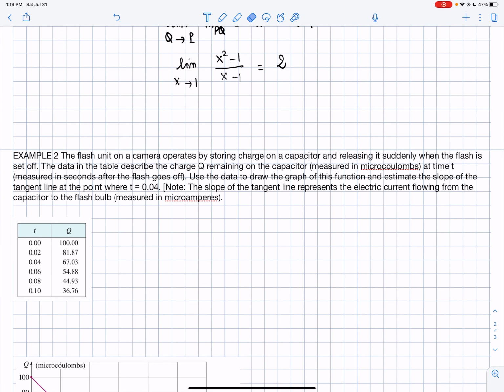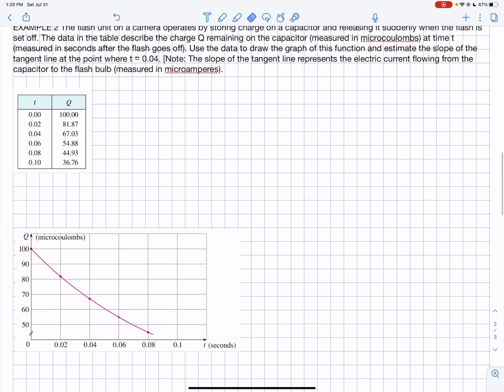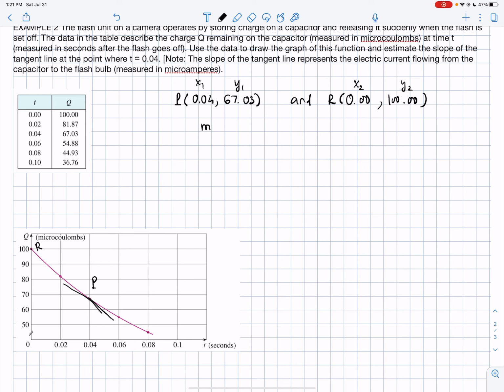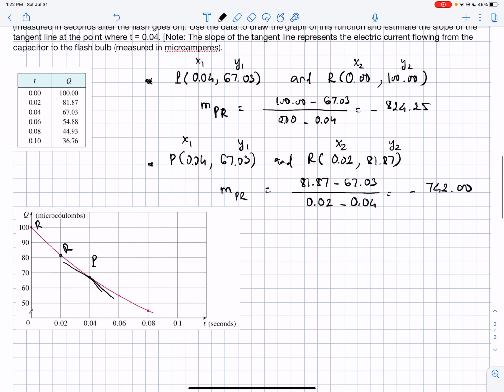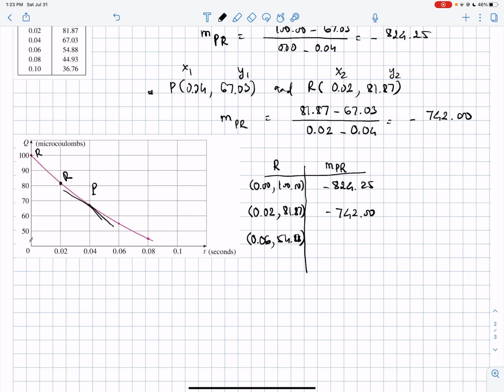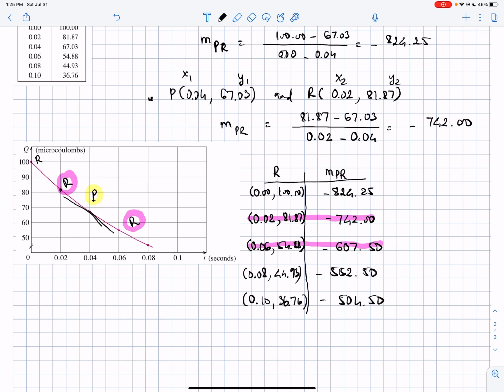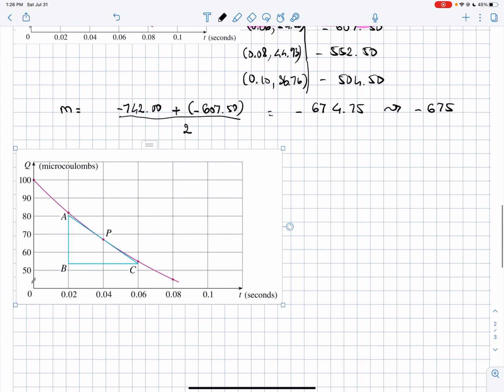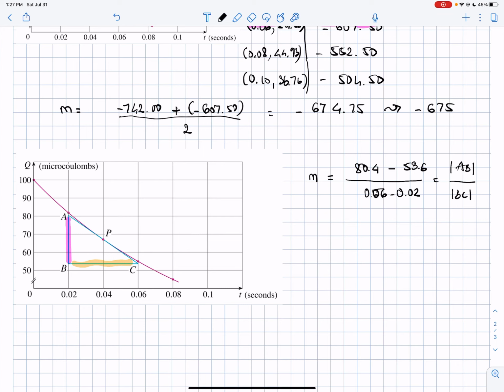Sec 1.4 part 3